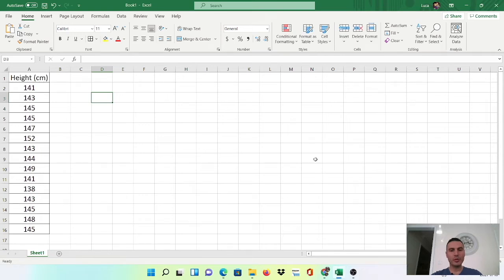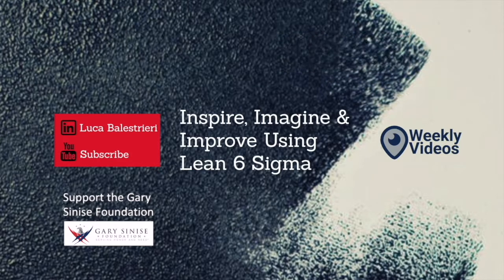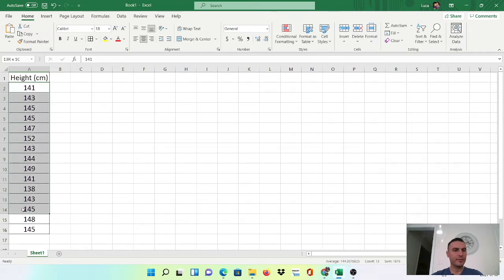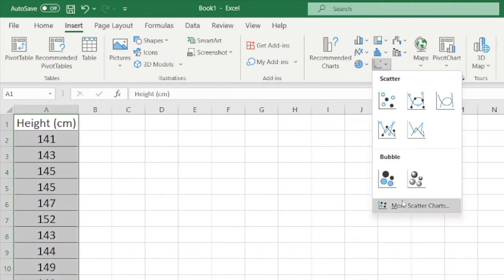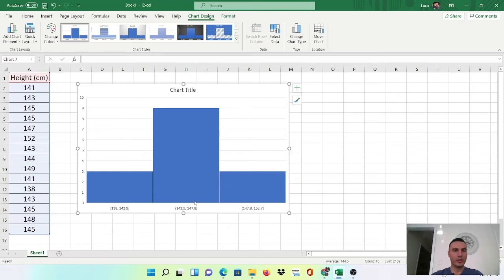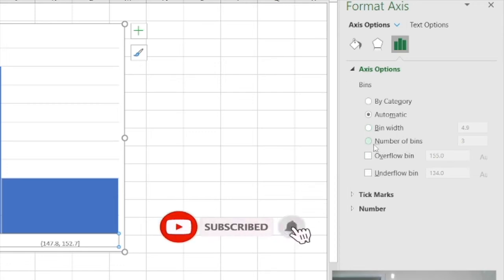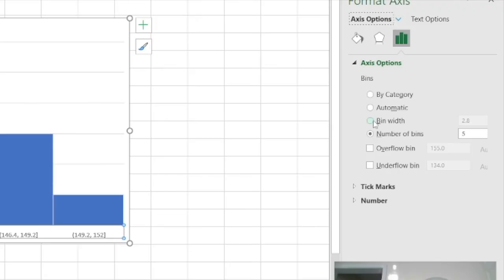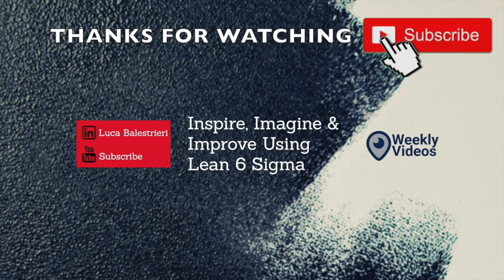How to Make a Quick and Easy HISTOGRAM IN EXCEL Like a Pro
In THIS VIDEO I will show you how to create a quick and easy Histogram in excel like a pro.